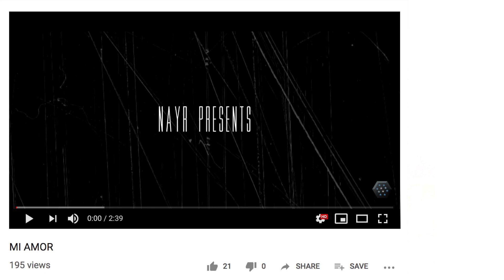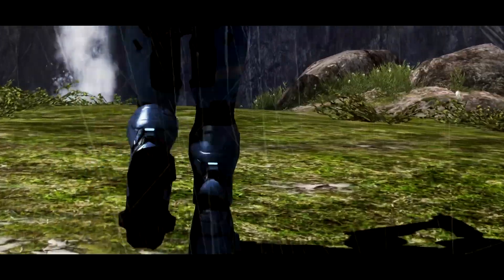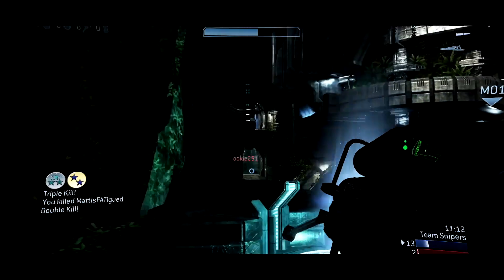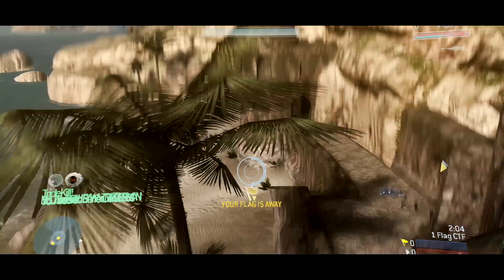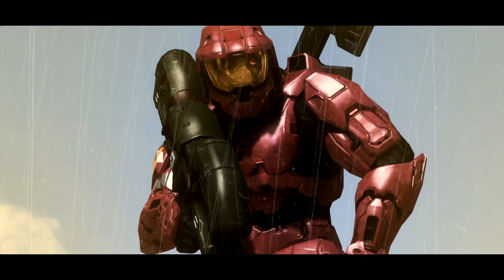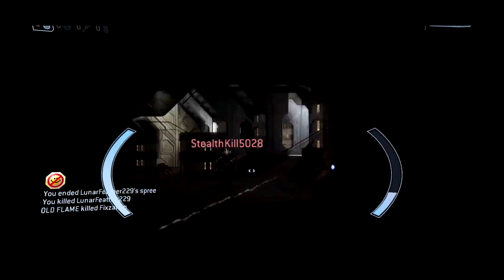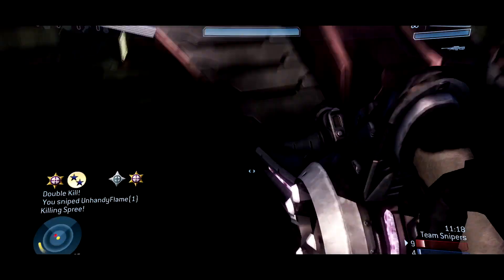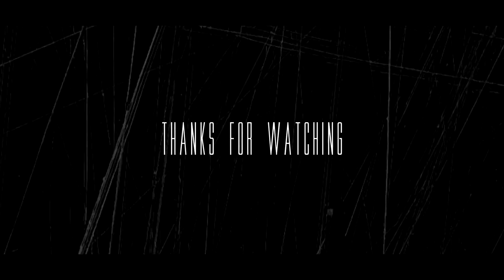MONTAGE REACTION -Nayr - "MI AMOR"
For those that don't know, Nayr is kinda a young gun in the halo community who's been improving for a while. Dude used to catch a lot of shit (rightfully so) but lately he's been absolutely churning out edits and improving with each one. So yeah, go check out the original vid if you haven't already, and consider giving guy a sub.

Anyways yeah, I should have more H4 stuff coming soon. Been doing a lot of streams recently, so if you want more sw0nky than once in a while when I upload, consider dropping me a follow